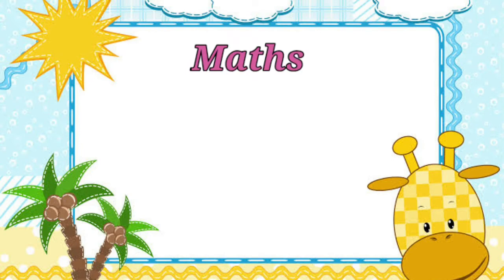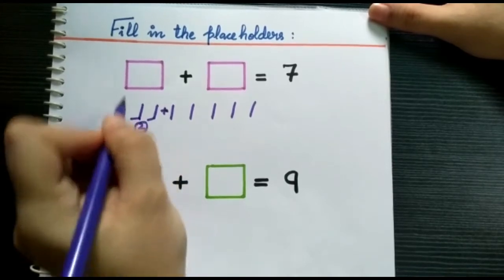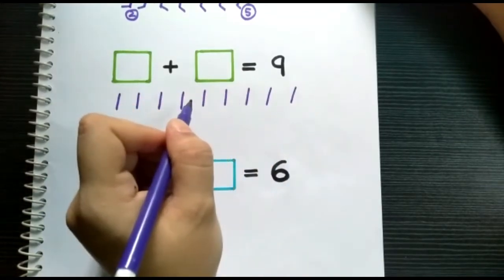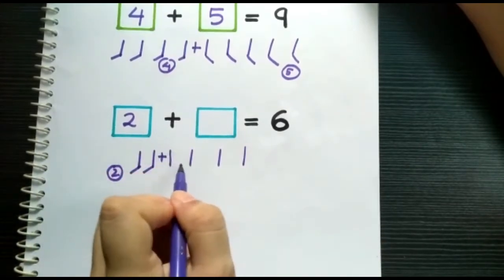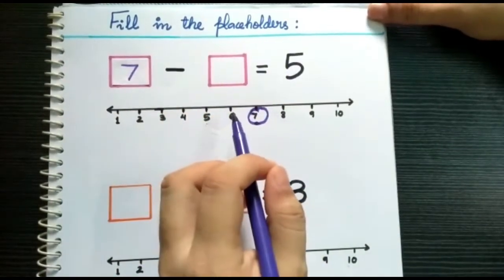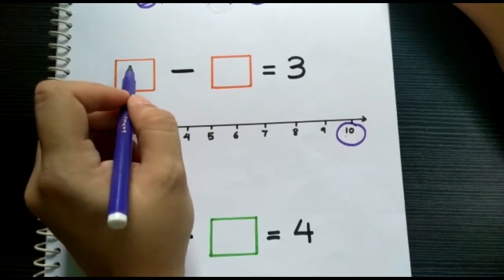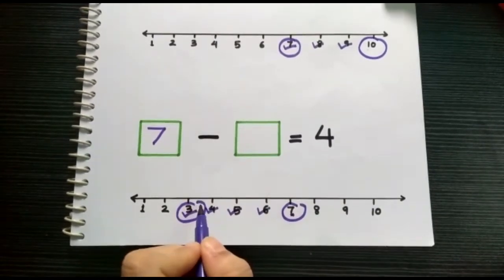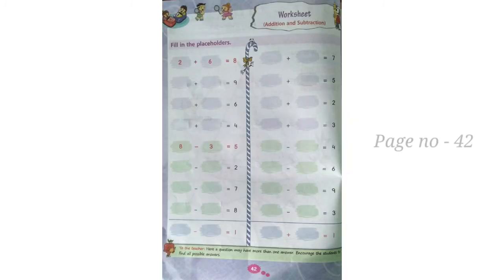Fill In The Placeholders By Addition & Subtraction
addition & subtraction | addition & subtraction placeholders
How to fill the placeholders by addition & subtraction
Fill In The Placeholders

By Addition & Subtraction For Class 1
Fill In The Boxes By Addition & Subtraction

In this video we will learn about addition and subtraction by filling up the placeholders with easy and strategic method.